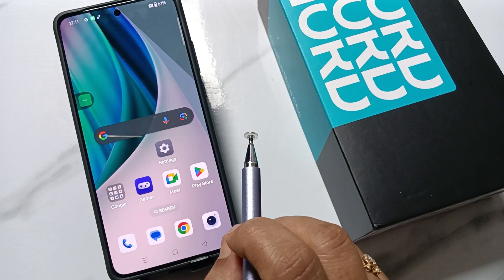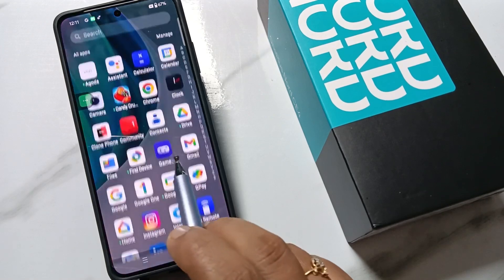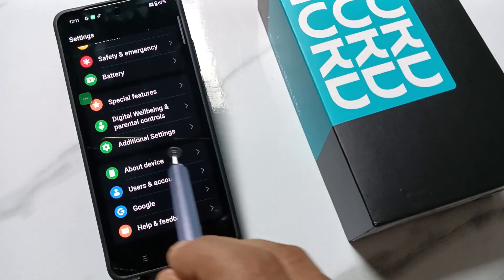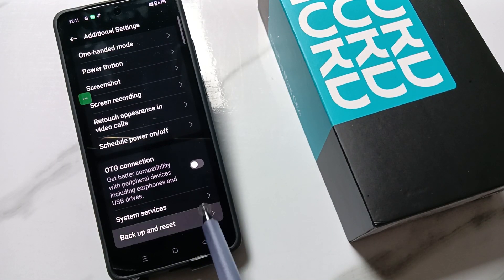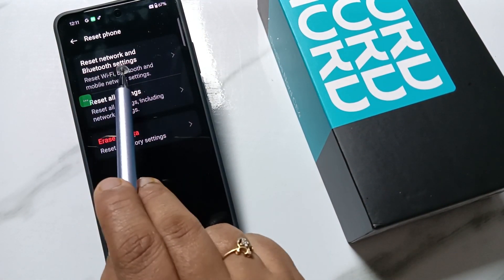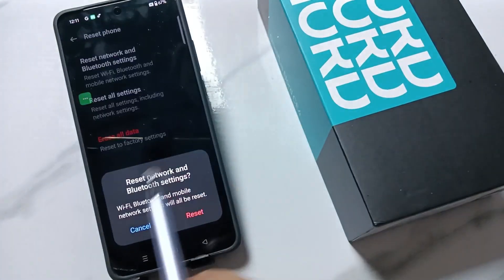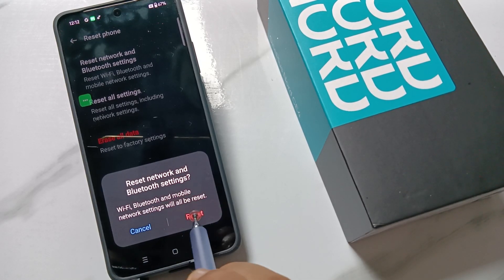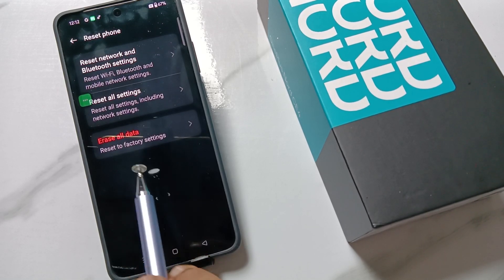Facing Network Connection Problem? Fix All Network and Internet Related Problems in OnePlus Nord CE4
Hi friends this video shows you that " Facing Network Connection Problem? Fix All Network and Internet Related Problems in OnePlus Nord CE4 "